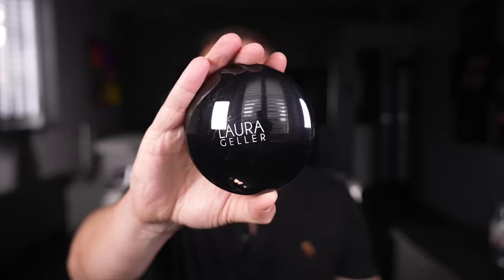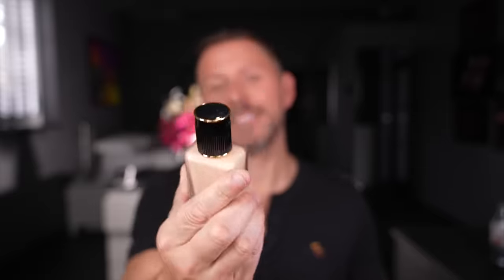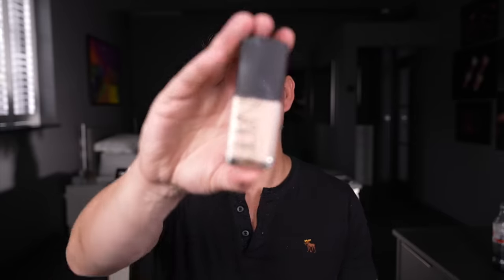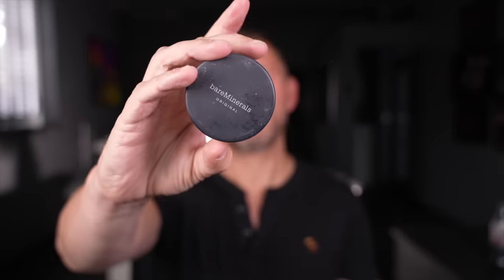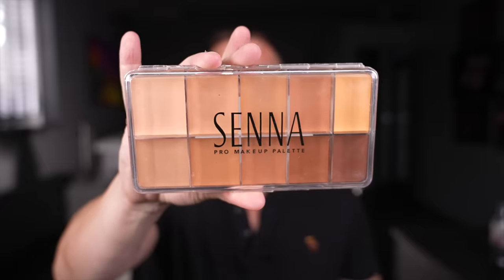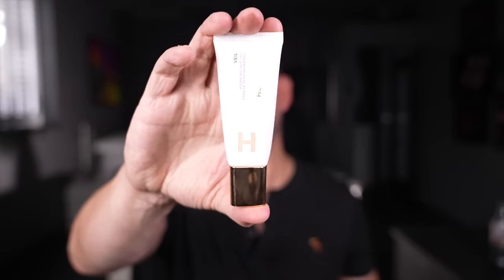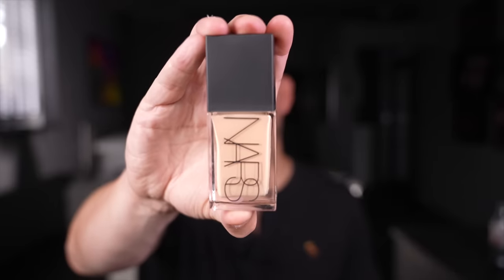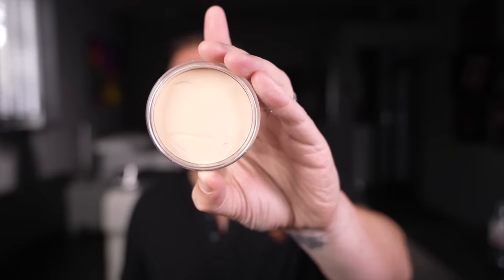THE BEST FOUNDATIONS OVER 40!!!!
These are some of my favourite foundations for all ages but especially over 40!

Bare Minerals Bareminerals.com
Senna Foundation
Lancome Teint Idole Ultra Wear
Jane Iredale Mineral Foundation

Social Links!